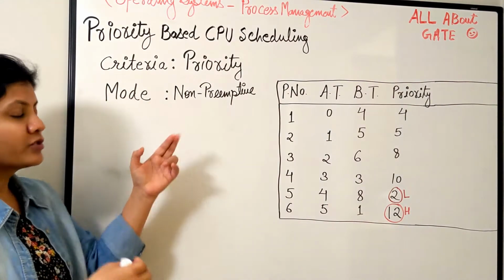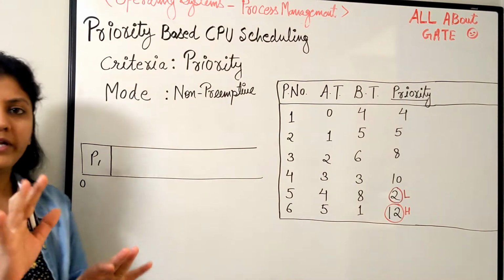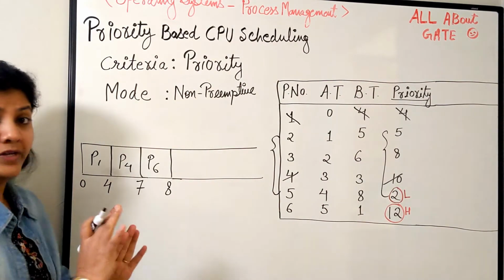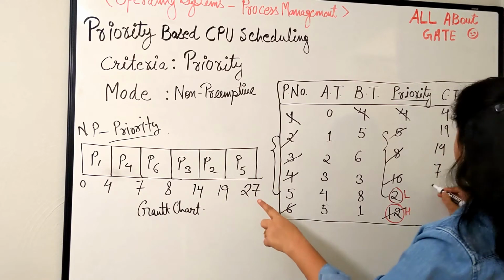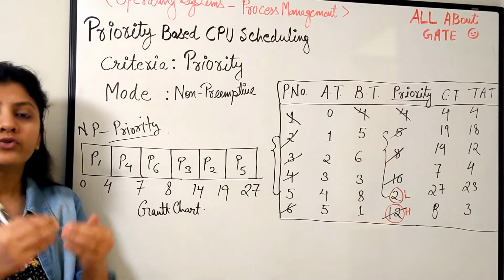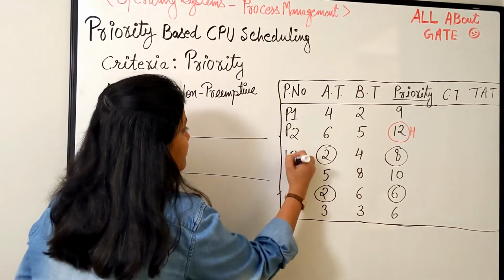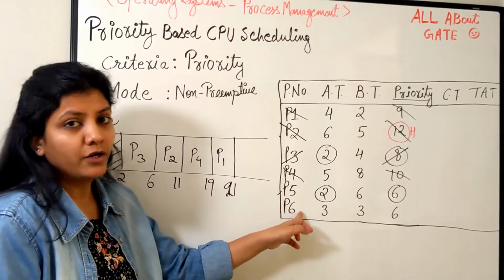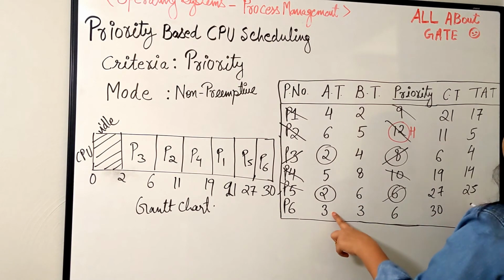Priority Scheduling Algorithm With Example | Non-Preemptive | OS QuickR Session 17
Time to start the Revision !! GATE Exam is right there on the corner!!
Let's start Revising each concept of Operating System with best previous year GATE questions.
It is also time to start working on QuickR (Quick Revision Notebook).
Every detail in the video.

Let's Revise every bit of it.